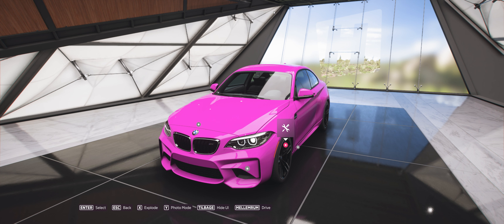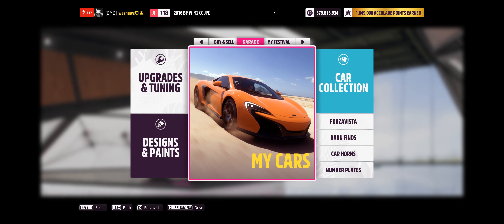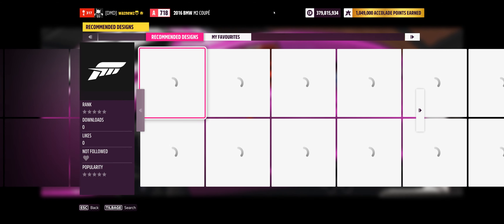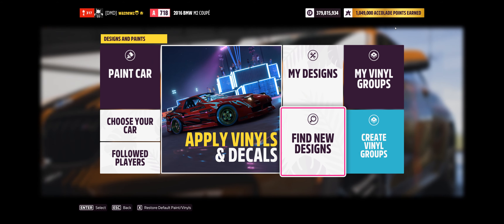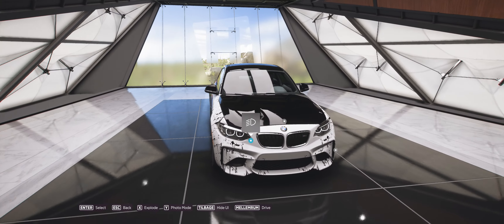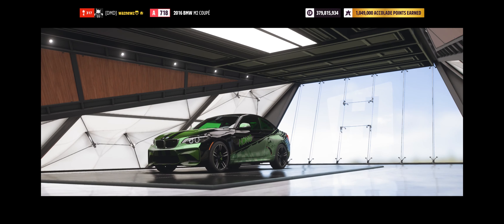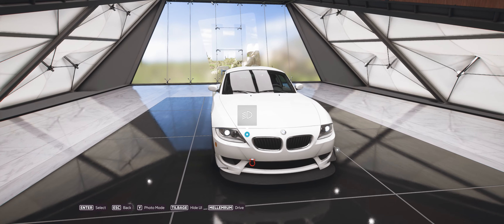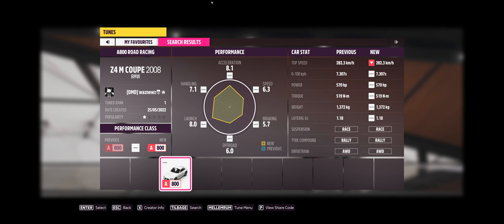Forza Horizon 5 - Series 08 - Autumn Paint Competition Winner + Winter Car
Using The 2016 BMW M2 Coupe And The 2008 BMW Z4 M Coupe
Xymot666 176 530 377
Big Fat Snake 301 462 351
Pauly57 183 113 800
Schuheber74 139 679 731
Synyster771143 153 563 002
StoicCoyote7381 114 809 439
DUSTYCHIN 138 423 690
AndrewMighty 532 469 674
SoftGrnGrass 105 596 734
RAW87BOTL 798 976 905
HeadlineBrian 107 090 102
Dad Dog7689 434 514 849
Chalie Krow 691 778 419
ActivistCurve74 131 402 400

Congratulations HeadlineBrian \o/